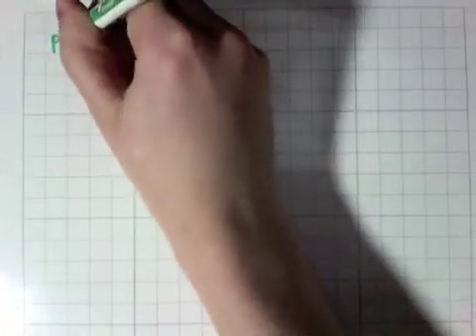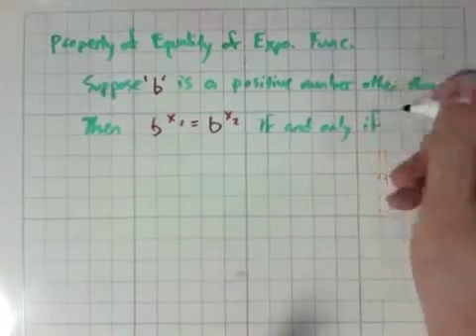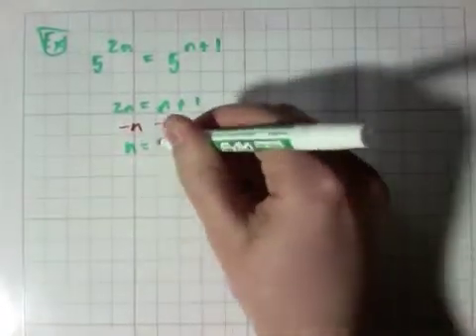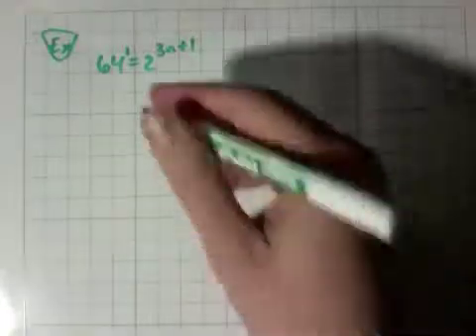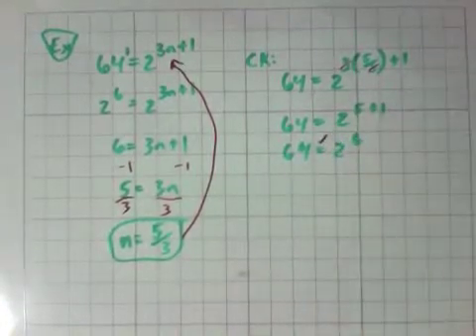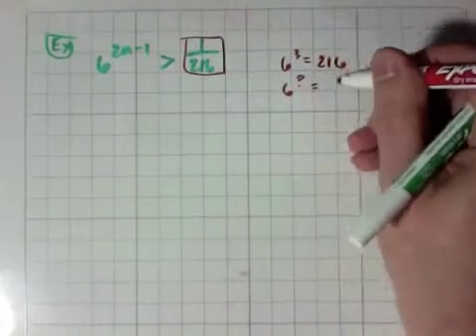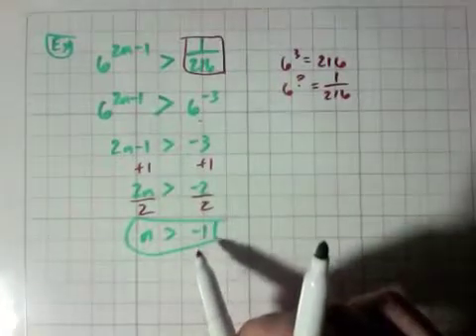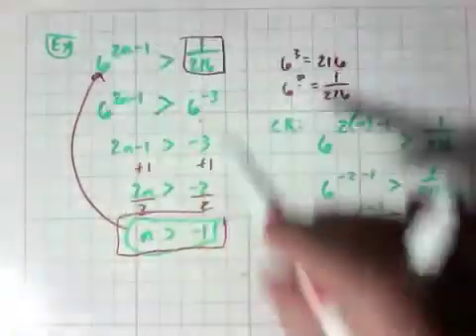M3-Real Exponents and Exponential Functions Part 5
Solving Exponential Equations without Logarithms.